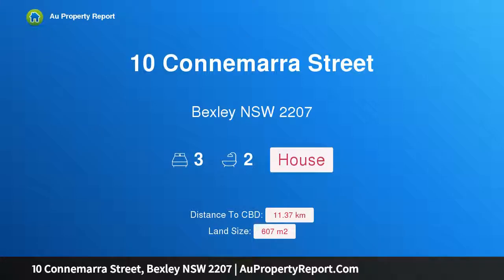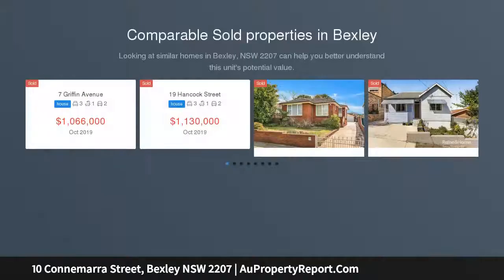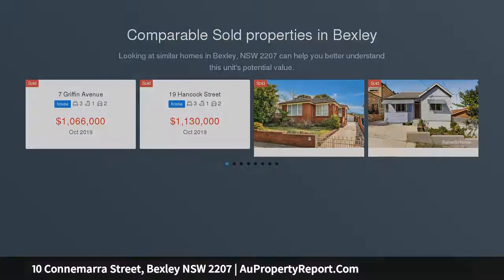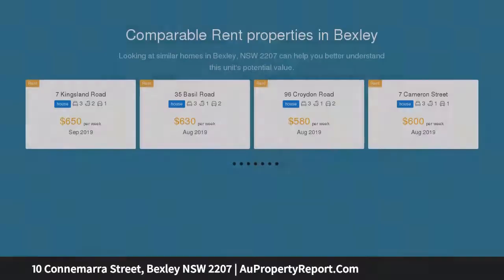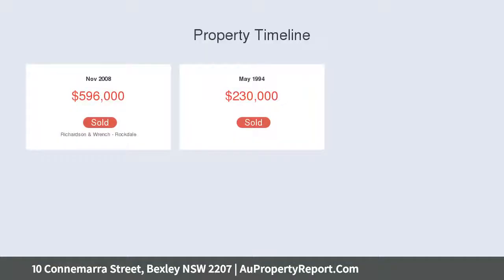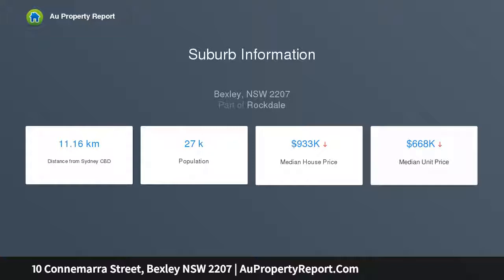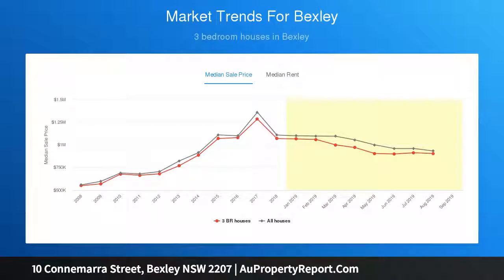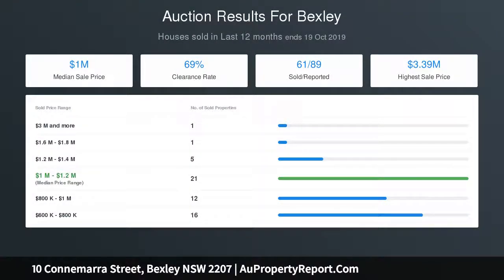10 Connemarra Street, Bexley NSW 2207 | AuPropertyReport.Com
10 Connemarra Street, Bexley NSW 2207
Property Type: house
Bedrooms: 3
Bathrooms: 3
Car Space: 0
Family home fuses character with modern comfort